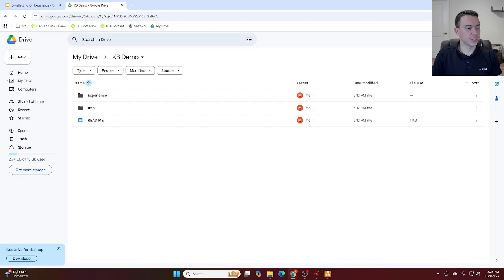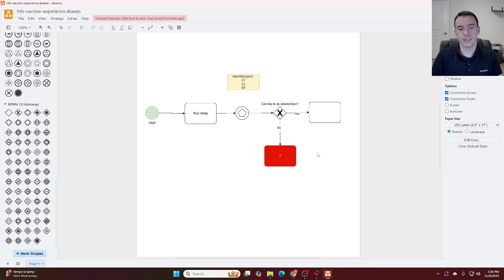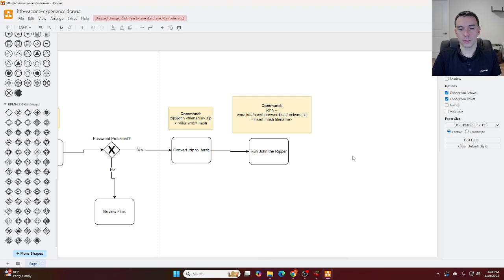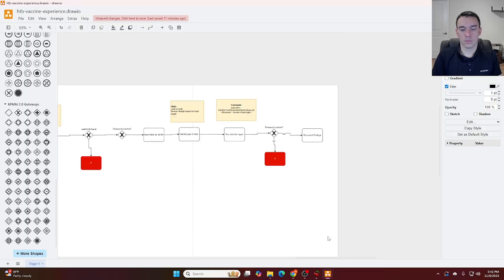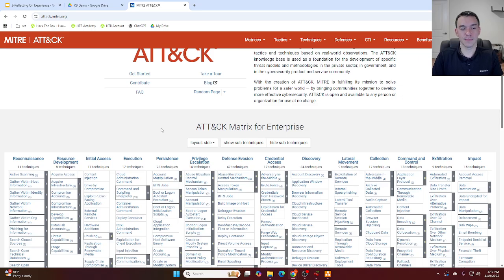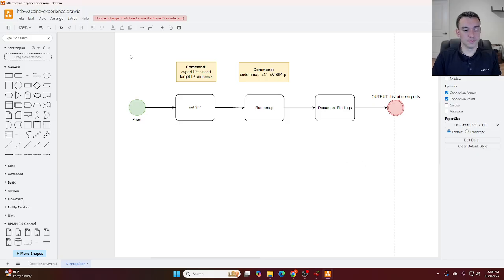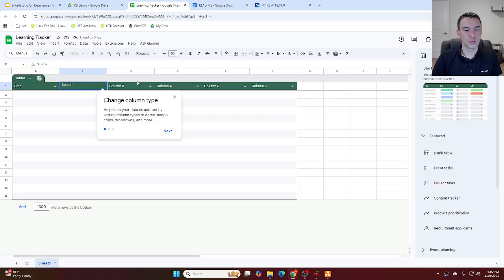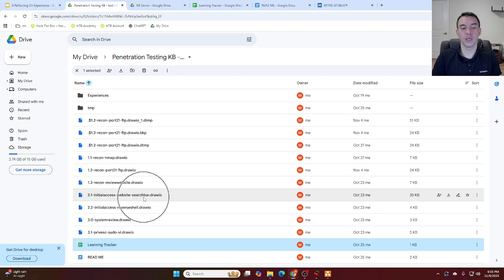Video 3: Reflecting On Experience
This video shows how to deconstruct a human experience, model it out, and pull out individual knowledge nuggets. Additionally, how to create a simple knowledge base (KB) and apply frameworks.